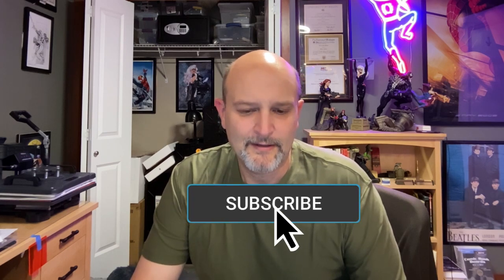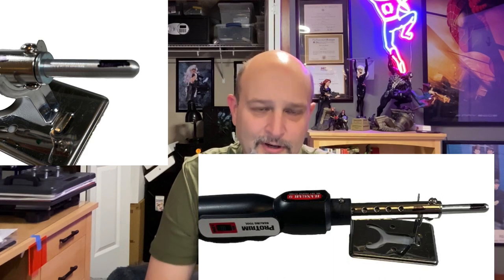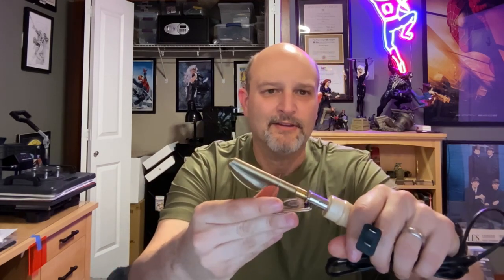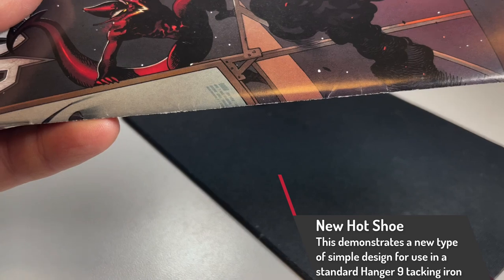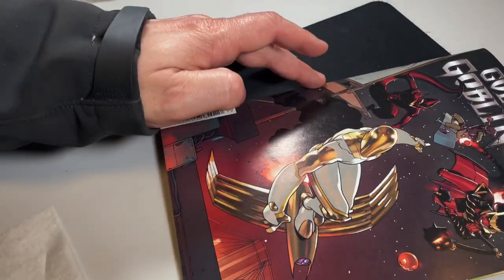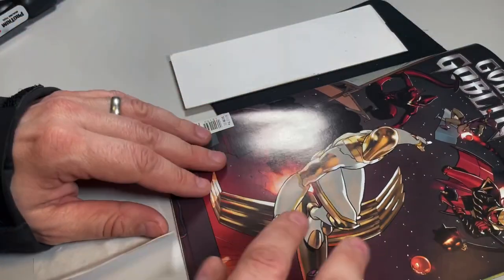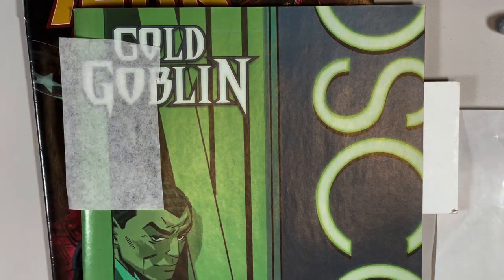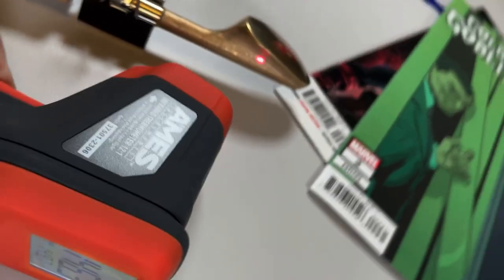A new tacking iron tool for spine tick removal in Comic books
The popular Hangar 9 tacking irons are difficult to find.  Also, they have their drawbacks. In this video we explore a couple of new tools.  These tacking irons are available in our online store and are superior to the hangar 9 product.  Cheaper too!

Table of Contents:

00:37 -
01:38 -
02:00 - a new type of iron
03:41 - new hot shoe
06:03 - New tacking iron